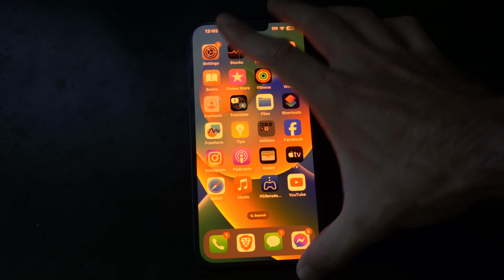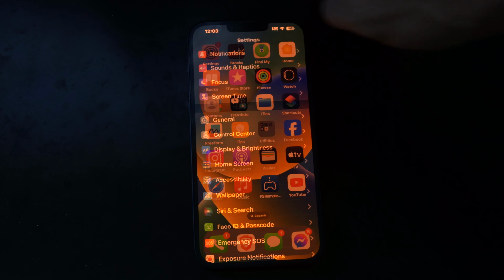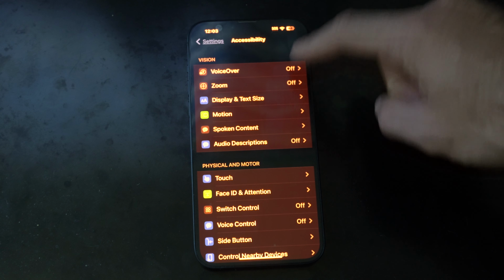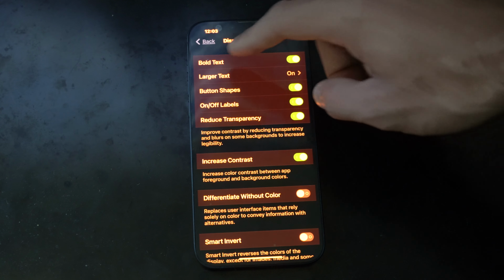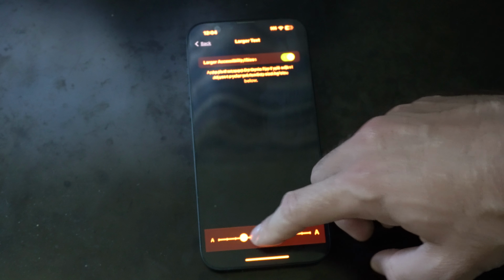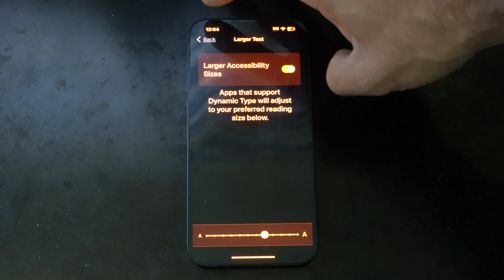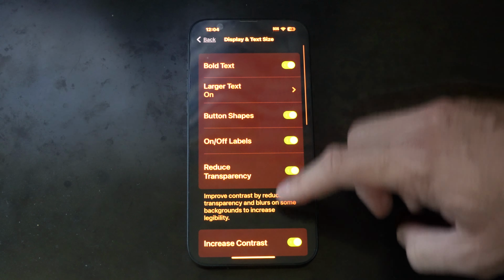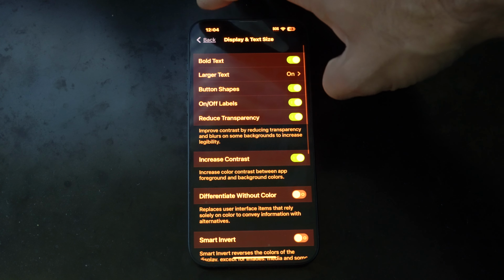How to Get Larger Text Size on your Iphone (Easy Tutorial)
To increase the text size on your iPhone, you can use the Accessibility settings. Here's how you can do it:

Method 1: Adjust Text Size via Display & Brightness
Open the Settings App:

Locate and tap the Settings app on your home screen.
Go to Display & Brightness:

Tap on Display & Brightness.
Adjust Text Size:

Tap on Text Size.
Drag the slider to the right to increase the text size.
Method 2: Use Accessibility Settings for Larger Text

Go to Accessibility:

Display & Text Size:

Tap on Display & Text Size.
Larger Text:

Tap on Larger Text.
Toggle on Larger Accessibility Sizes.
Use the slider to choose the desired text size. This slider allows for even larger text sizes than the standard option.
Method 3: Enable Bold Text

Go to Accessibility:

Display & Text Size:

Bold Text:

Toggle on Bold Text to make the text easier to read.
By using these methods, you can increase the text size and improve readability on your iPhone.